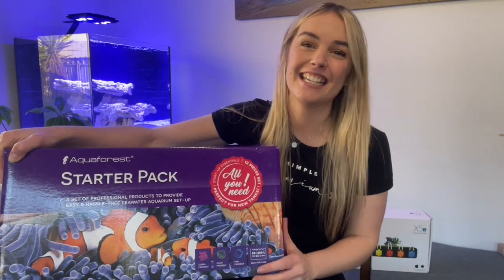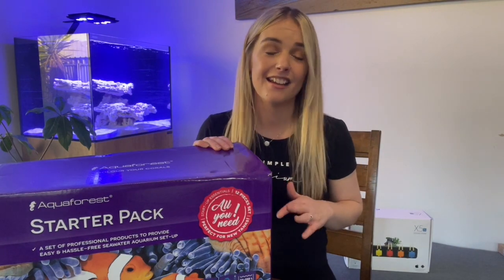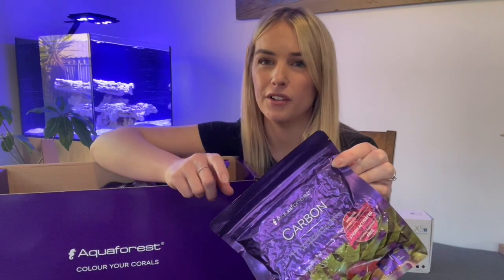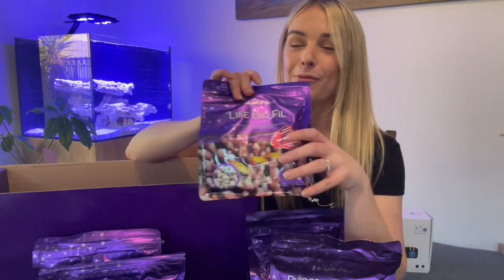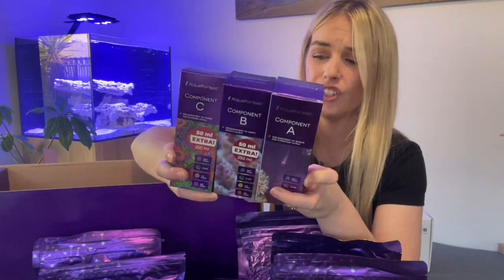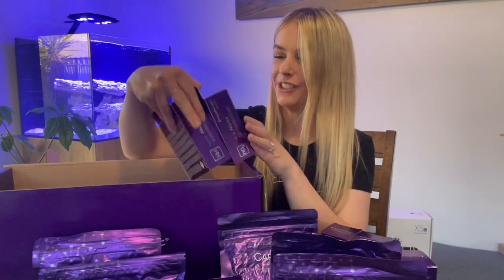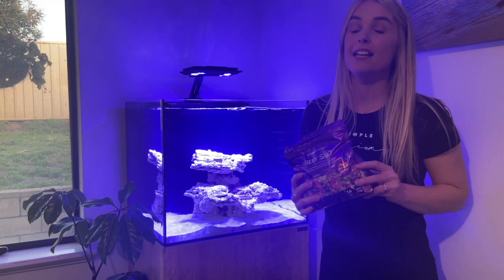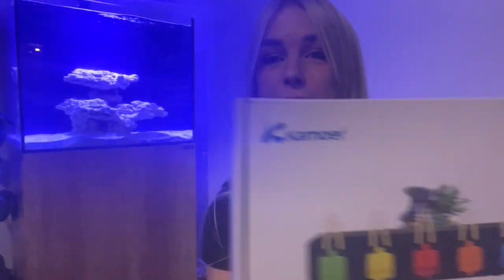Unboxing and introducing the AF Starter Pack with Simple Aquariums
Check out unboxing of AF Starter Pack - the best choice for new aquariums.